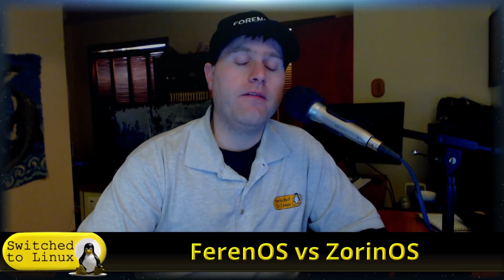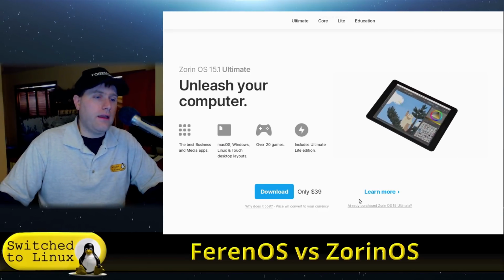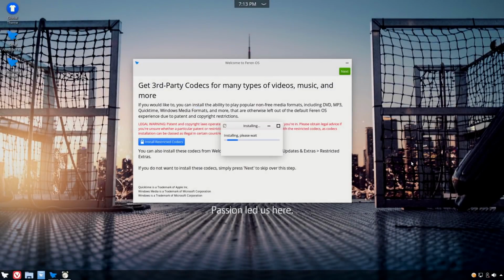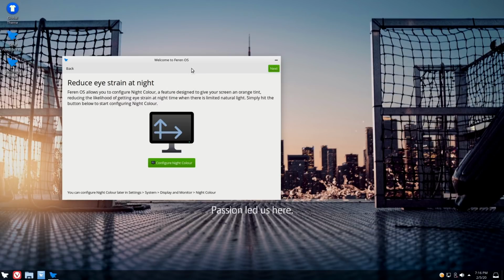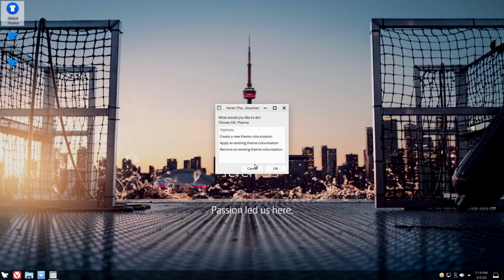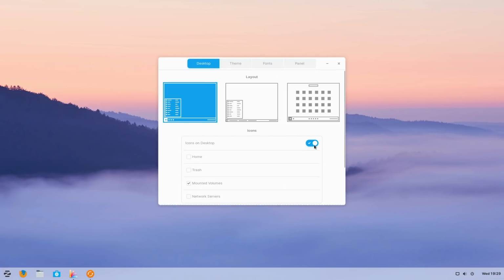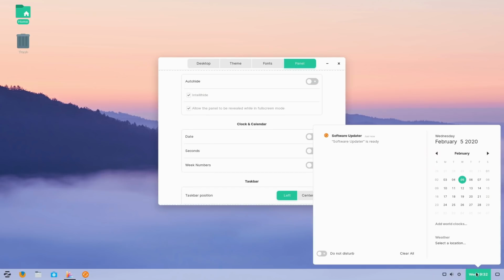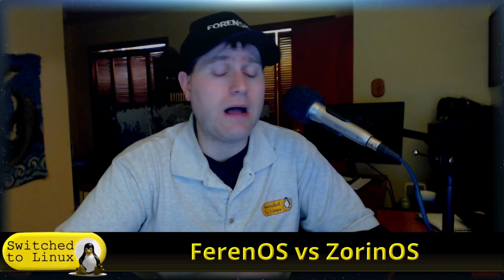FerenOS vs ZorinOS: Best Windows Replacement? | DistroWars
Tonight we will look at which Linux distro will be the most comfortable for new users leaving Windows behind. Zorin and Feren both are often promoted as good alternatives. They run custom interpretations of different desktops, but are both based on Ubuntu.

Support Switched to Linux!
🐸 Gab: @switchedtolinux
💡 Minds: @switchedtolinux